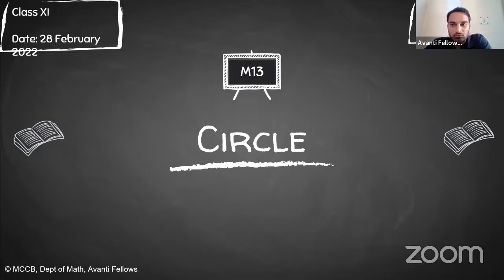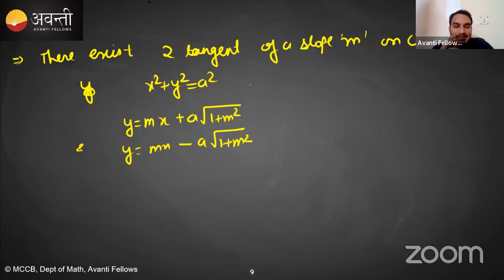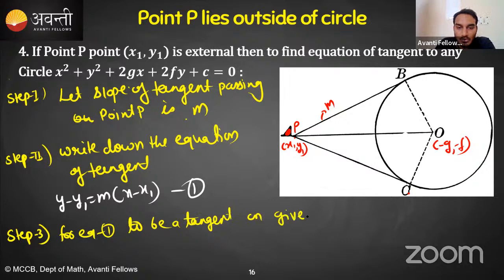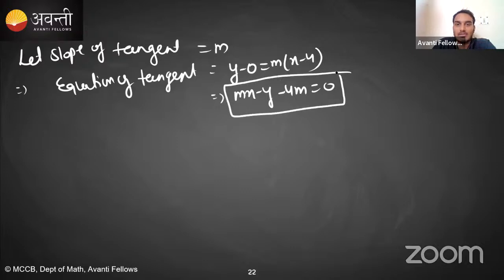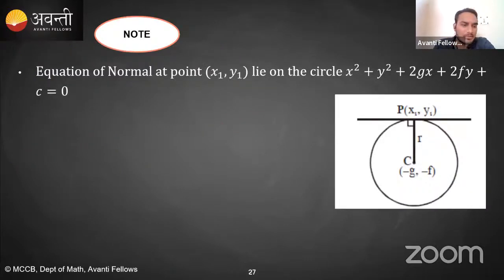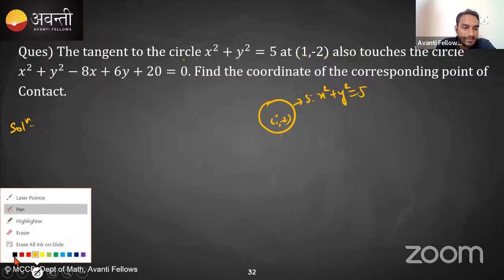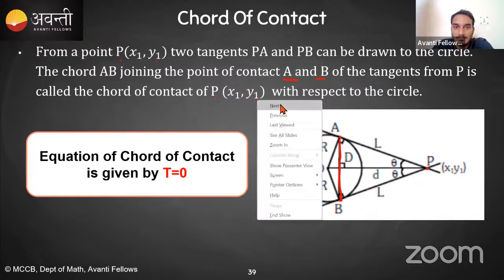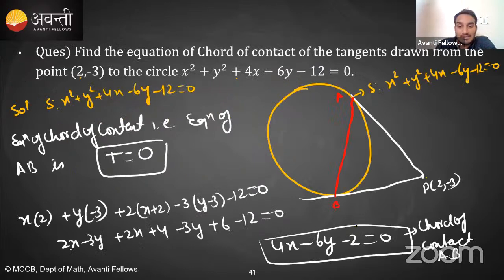[28 Feburary] Maths 11th_Circles L4